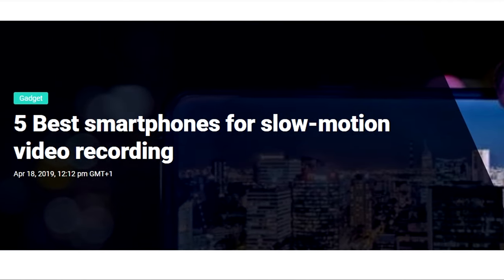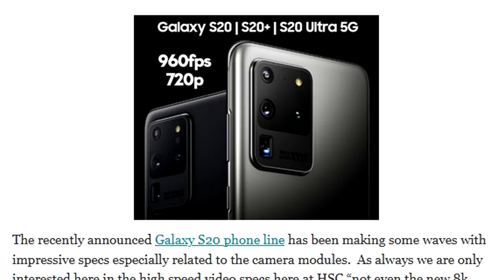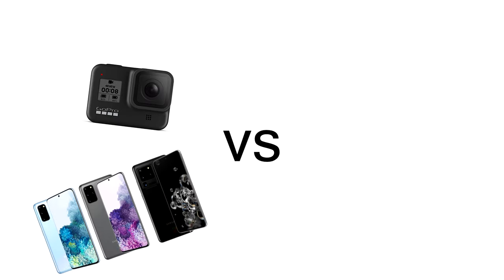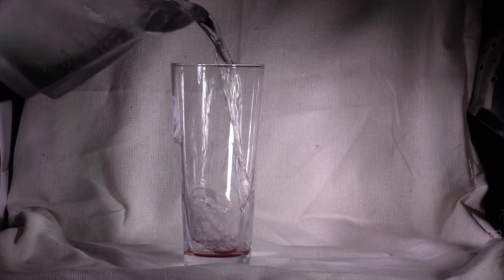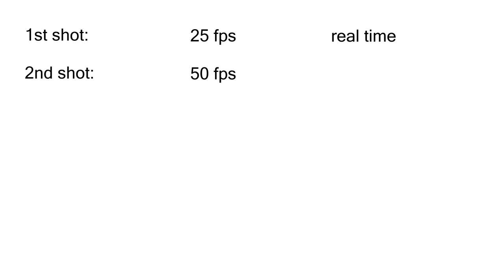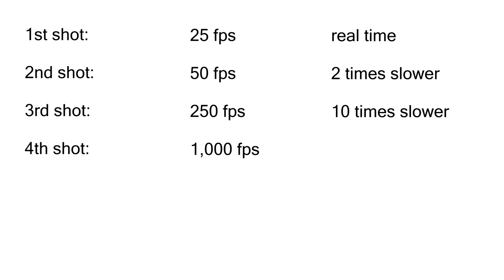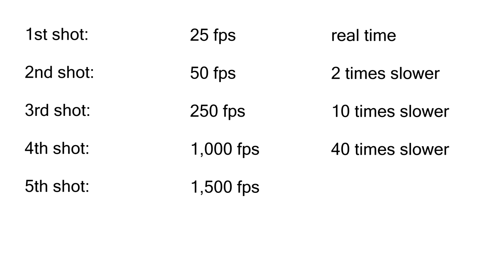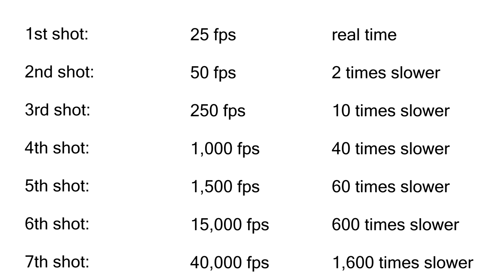HIGH SPEED FRAME RATE COMPARISON - Slow Motion - Chronos 1.4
My Gear:

- Chronos 1.4
- Panasonic HC-X1000
- Canon 40D